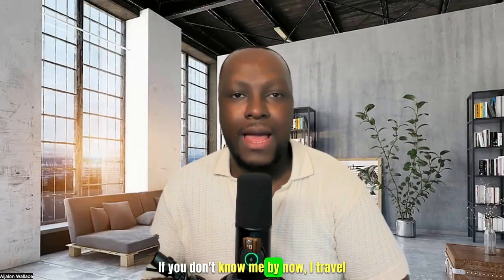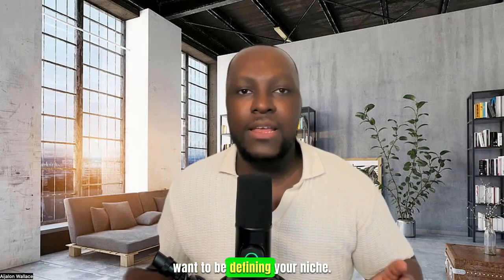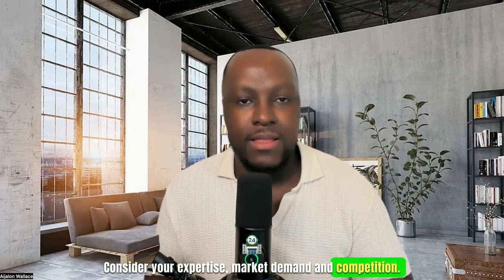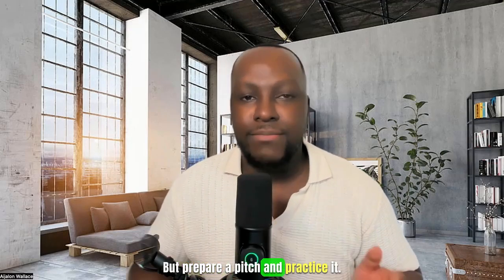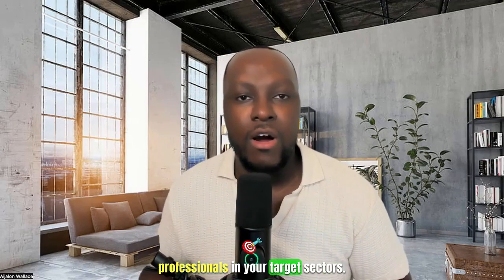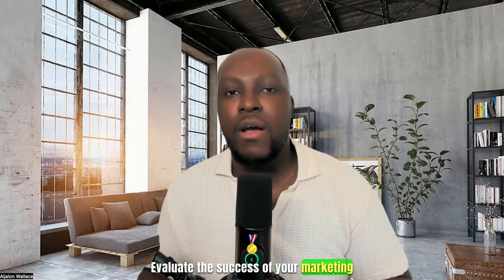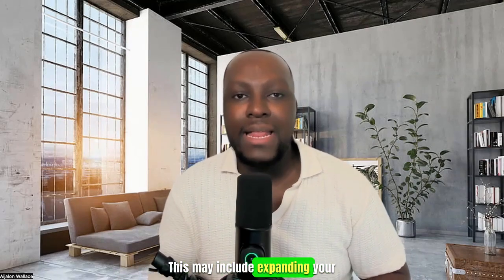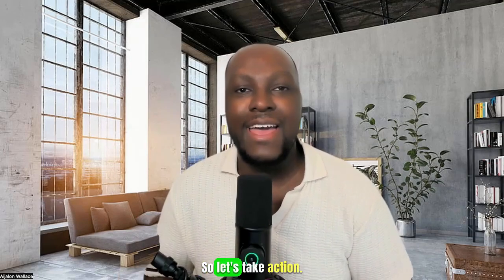How To Start A Recruiting Agency For Beginners - 30-Day Business Plan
📌 Get Ebook For Just $28.00 l How To Become A Recruiter
📌 Get Ebook For Just $28.00 l The New Remote Worker Ebook
📌 Get Ebook For Just $28.00 l Travel The World & Make Placements
📌 Get 3 Useful Ebooks For Just $54.99 | Use this Bundle today

📌 The Recruiter Workshop - Zoom Webinar For Just $54.99 l Recruiting & Staffing

   🔑JOIN FREE NOMAD RECRUITERS ACADEMY FACEBOOK Support Group -   / 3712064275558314